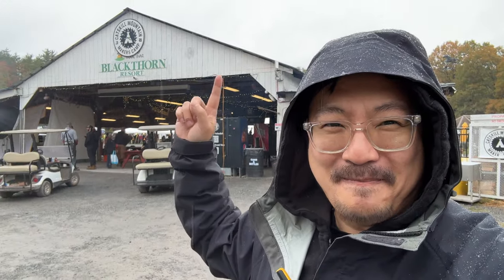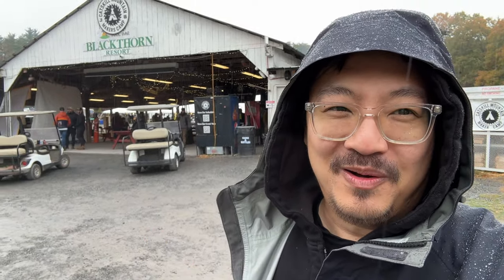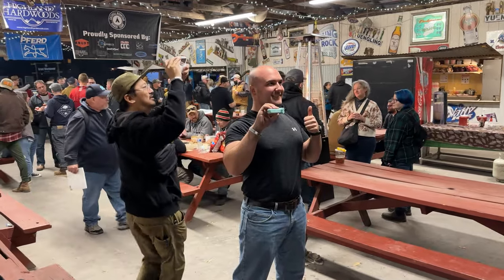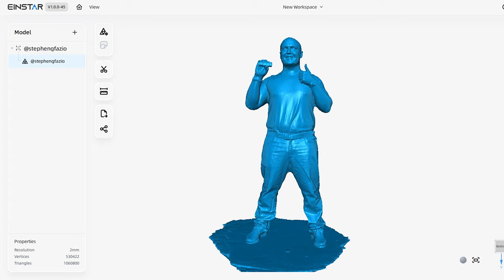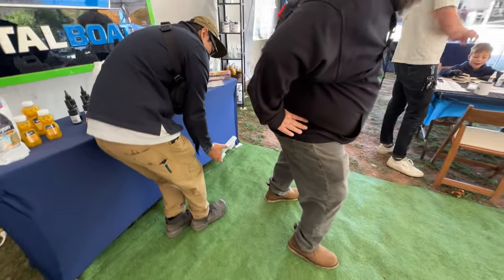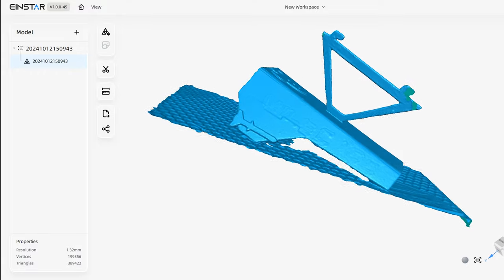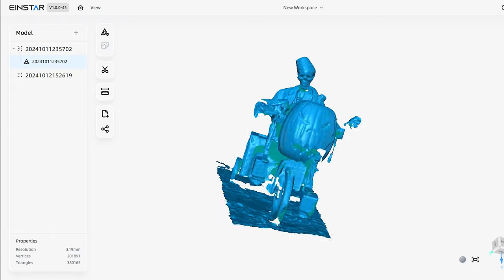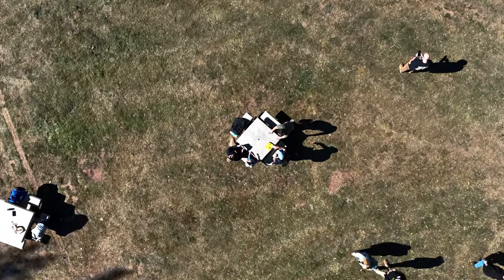Einstar Vega Changes Everything: Maker Camp Edition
3D scanning on the go can change what we 3D scan and how often we do it.

If you like to learn more about the scanner you can check it out